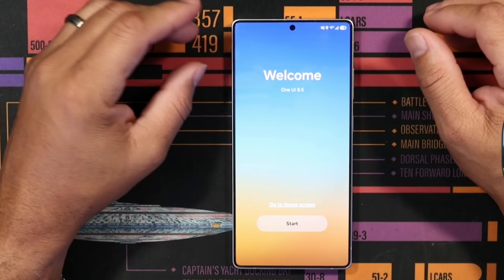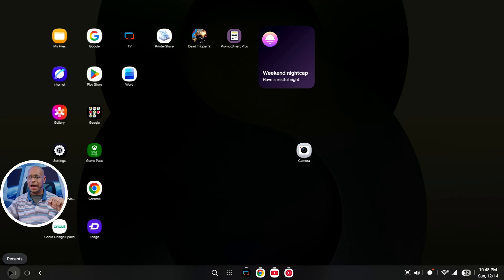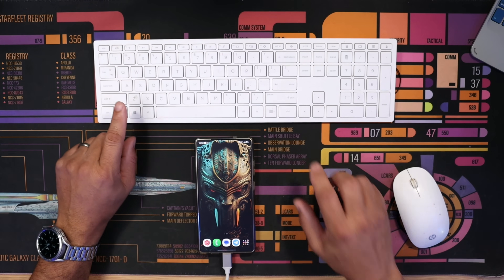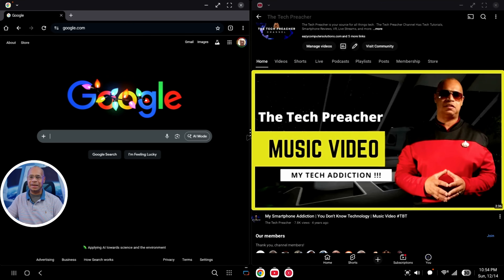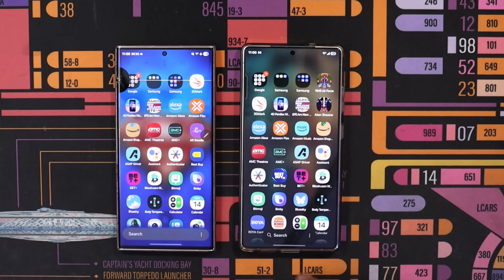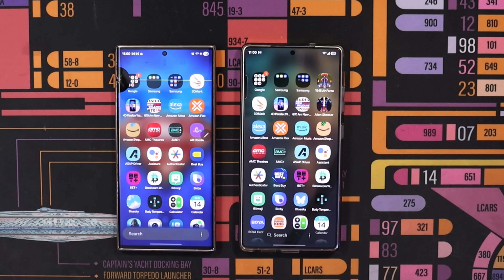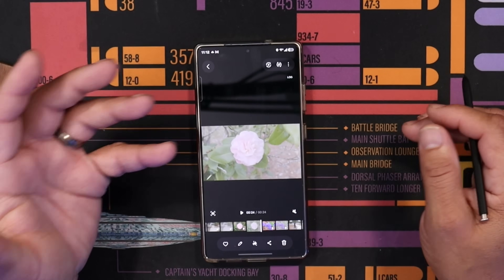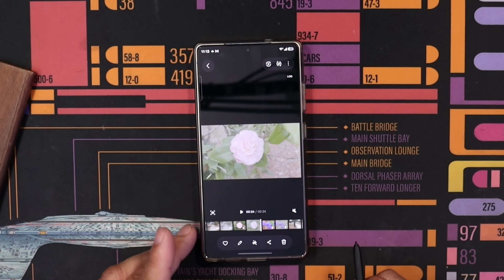Samsung One UI 8.5 | 5 Changes Plus BIG DEX UPDATES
Get ready for the latest and greatest from Samsung as we dive into the BIG Samsung One UI 8.5 updates that you need to know about now. This video will cover all the exciting new features, improvements, and changes coming to Samsung devices with the One UI 8.5 update. From enhanced performance and battery life to new customization options and security features, we'll break down everything you need to know to stay ahead of the curve. Whether you're a seasoned Samsung user or just considering joining the ecosystem, this video is your go-to source for all things One UI 8.5. Stay tuned for an in-depth look at what's new, what's improved, and what you can expect from Samsung's latest software update

LG Wing Clear Case
Game Controller